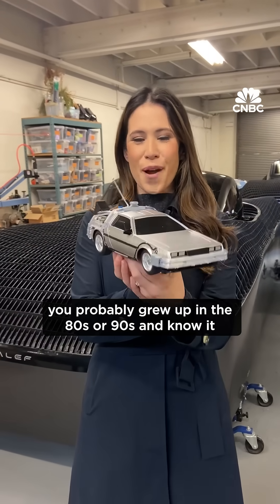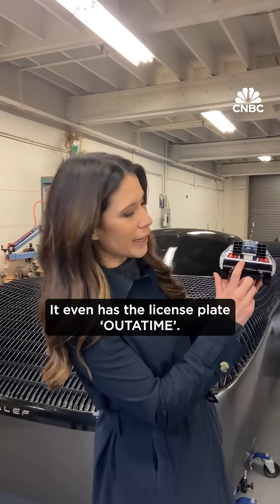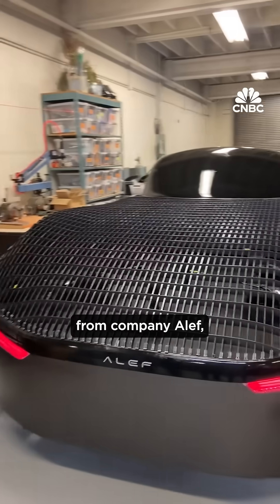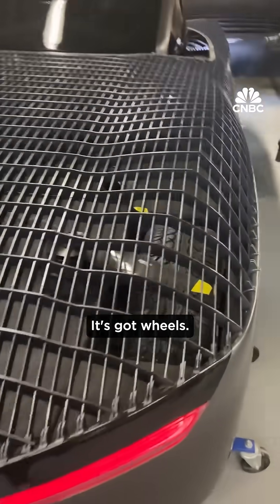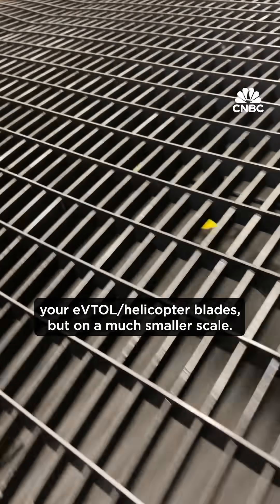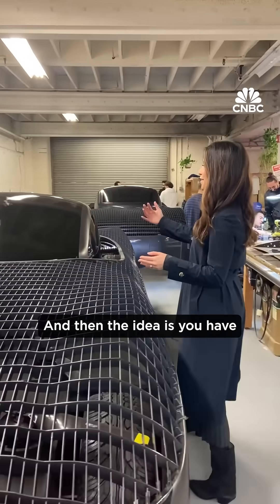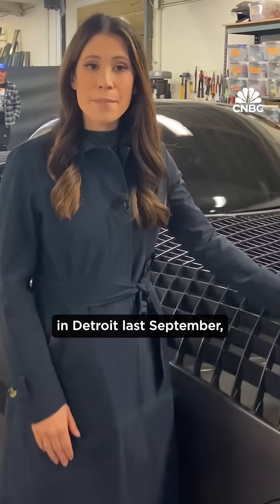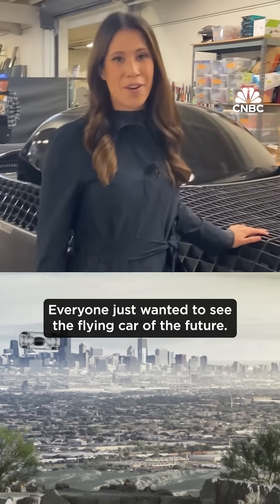How Alef is trying to build a car you can both fly and drive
Take a look at a model of Alef Aeronautics’ ‘flying car’ that you can both drive and fly.

The company plans to start production of the first one by the end of 2025.

Watch the video for the rest of CNBC Tech: The Edge’s interview with Alef Aeronautics’ Jim Dukhovny and Director of R&D Oleg Petrov.